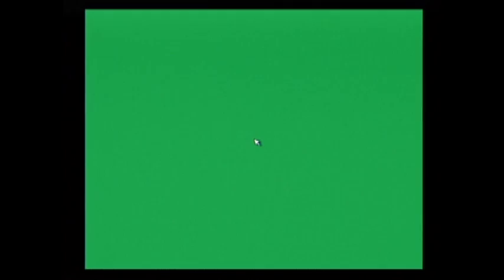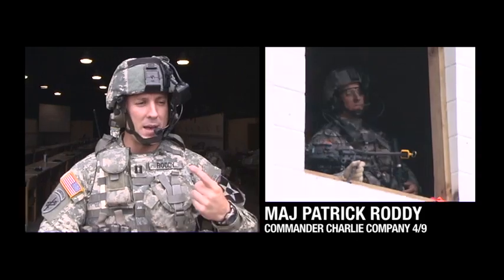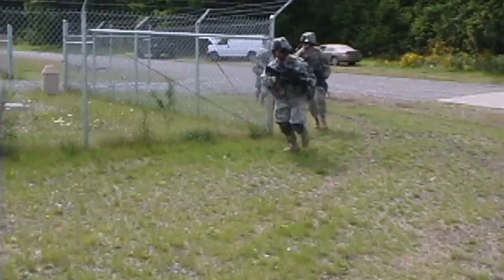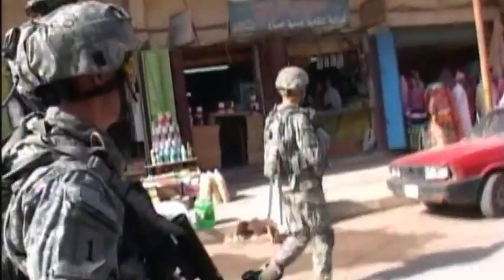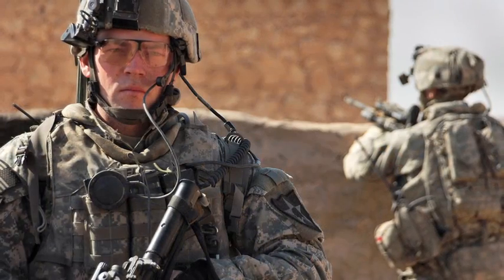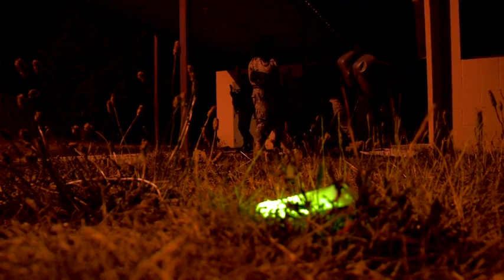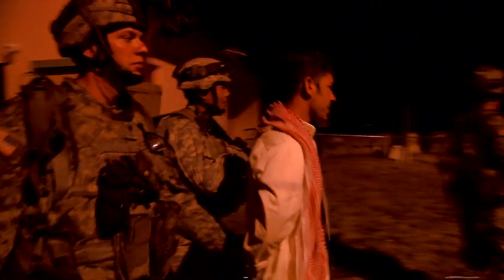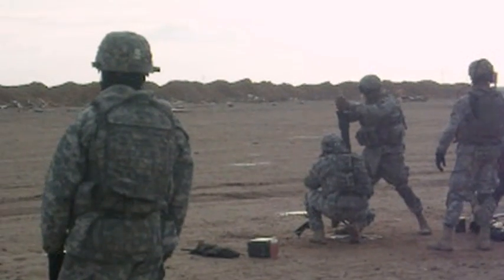Keep Up The Fire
Program Executive Office (PEO) Soldier was created by the Army with one primary purpose: to develop the best equipment and field it as quickly as possible so that our Soldiers remain second to none in missions that span the full spectrum of military operations.

This video segment chronicles the equipping of the 4th Battalion, 9th Infantry (4-9) Regiment from Fort Lewis with the Land Warrior (LW) system prior to deployment in Operation Iraqi Freedom. This segment's interviews detail how the system of technologies provides near real-time information improving ground Soldiers' situational awareness and answering the three vital questions of, "Where am I; where are my friends; and where are my enemies?"

This segment also details how, through 8 months of initial training with LW, members of the 4-9 provided valuable feedback to PEO Soldier. This Soldier feedback resulted in an improved functionality that overcame initial design concerns. These initial concerns regarding the new equipment, apprehension to learning a new system of technologies, and creation of solutions to those issues displays PEO Soldier's commitment to always provide the best to the Center of our Strength.

As recent operations in Iraq and Afghanistan have vividly demonstrated, getting the right equipment to our military men and women is absolutely critical.

By viewing the Soldier as part of an integrated system, PEO Soldier ensures that the Soldier and everything he or she wears or carries works together as an integrated system. The result is an overall systematic design that benefits Soldiers by enhancing their ability to accomplish individual and collective tasks, improving quality of life, building confidence, and saving lives. In this respect, PEO Soldier is at the vanguard of Army transformation.

Headquartered at Fort Belvoir, Virginia, PEO Soldier designs, develops, procures, fields, and sustains virtually everything the Soldier wears or carries. By employing innovative concepts and technologies, PEO Soldier has made great strides in quickly getting improved equipment into the hands of Soldiers when and where they need it.
Project Manager Soldier Warrior (PM SWAR) supports Soldiers through the acquisition of integrated Soldier system. Current systems include Land Warrior, Ground Soldier, Mounted Soldier, and Air Warrior. Project Manager Soldier Warrior develops and integrates components into complete systems designed to increase combat effectiveness, decrease combat load, and improve mission flexibility.

Product Manager Air Warrior (PM AW) integrates all aviation life support and mission equipment into an ensemble that improves the combat effectiveness of the Army aircrew member. This system leverages several Joint Service technology efforts to create a modular system that increases situational awareness and freedom of movement at the flight controls, enhances mobility to safely operate aircraft systems, reduces physiological stress, facilitates aircraft entry and exit, and provides survival gear in the event of a downed aircraft over land or water.

Product Manager Ground Soldier (PM GS) provides unprecedented situational awareness and battle command through the current system, LW, and the future system, Ground Soldier Ensemble (GSE). Digital imagery and GPS locations provided by LW/GSE enable thorough mission planning, ramp-side convoy briefings, and on-the-fly changes during missions for high-value targets (HVTs). LW/GSE allows teams, squads, and platoons to pinpoint the location of improvised explosive devices (IEDs), cells, or HVTs with improved speed and precision. LW/GSE enhances dismounted Soldiers survivability by rapidly disseminating locations of suspected enemy IEDs and snipers. LW/GSE also helps prevent fratricide by providing locations of mounted forces and dismounted Soldiers.

Product Manager Mounted Soldier System (MSS) extends digital capabilities to vehicle crew members, including commanders, drivers, and gunners.
PEO Soldier Public Affairs

5901 Putnam Road Bldg 328-E
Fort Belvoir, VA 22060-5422